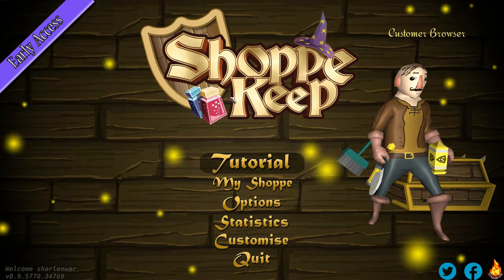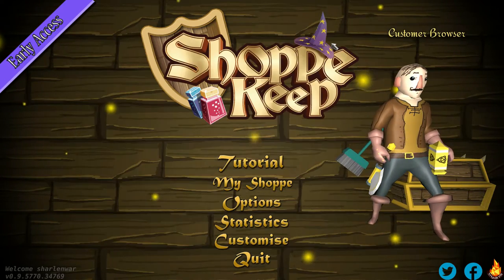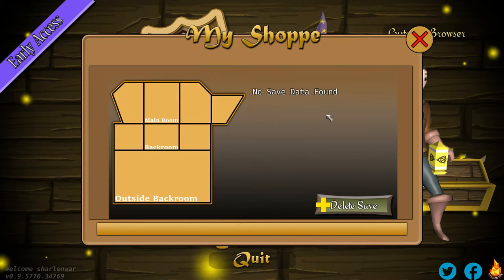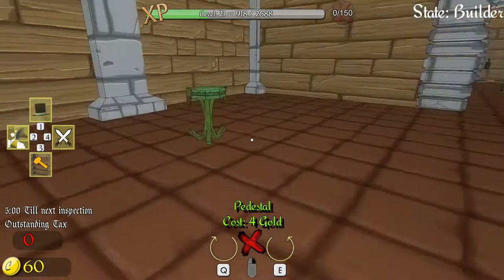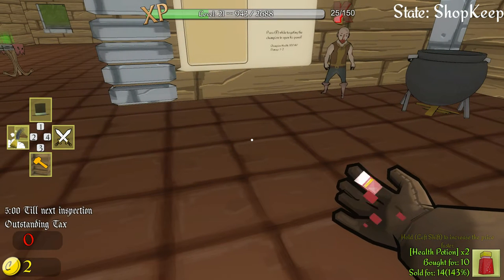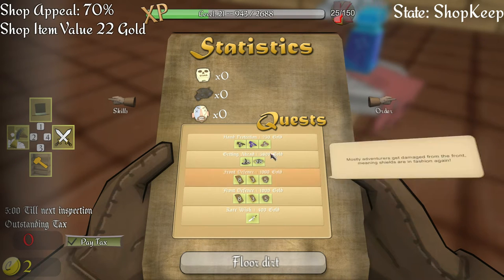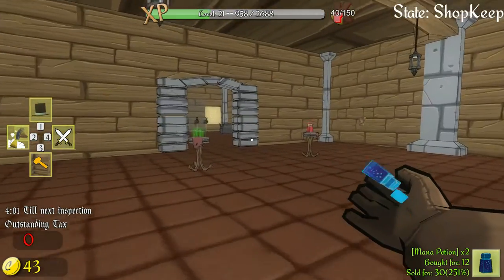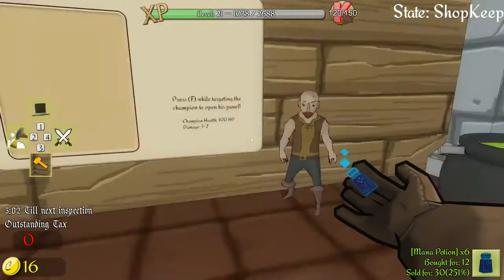Shoppe Keep [Early Access] Gameplay ~ Episode 13: Brand New Store!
Hey, what's up everyone! Here is something different that I've brought to the Channel. Hope you enjoy this deviation. Expect a video from this game every so often.

- Sharlenwar
Recorded On: Oct 21st, 2015

Game Description:
Shoppe Keep
Shoppe Keeper wanted to run an adventurer retail establishment. Items sold include a variety of weapons, hats, apparel and potions. Applicants would need to set prices, maintain the shoppe and dabble in a bit of indoor gardening. Knowledge of lightning spells and a basic understanding of armed self-defense would be advantageous.

From slaying dragons to everyday fetch quests, skilled adventurers need a one-stop shoppe to purchase essential wares. As the Shoppe Keeper, your business will become the busy hub for these epic warriors and mages.

Classes
A selection of character classes will visit your shoppe. Each class will have particular items that will be much more appealing to them. Mages will appreciate potions, magic robes and wizard hats while warriors are more inclined to purchase steel armour and poison swords.

Maintenance
In a world where showering is probably quite low on the priorities list, your customers will quite frequently drag dirt into your shoppe. Unfortunately, if your store gets too dirty, the customers will choose not to visit. Thankfully you are armed with advanced technology that eliminates dirt indiscriminately; the broom.

The book shelves, pedestals and armour racks in your shoppe will take some wear and tear as customers browse, but with your trusty hammer you can repair damaged items before they fall apart.

Thieves & Barbarians
Be cautious of thieves as they will often attempt to steal high priced items. If anyone is acting suspiciously, consider whether they are in fact leaving your Shoppe with one of your goods! Theft is not tolerated and you are encouraged to stop them DEAD in their tracks with your sword or lightning spell.

Barbarians will often attempt to raid your shoppe, destroying bookshelves, counters and hat racks. They are an unfriendly bunch who seek only to destroy as much as possible. You will need to defend yourself and vanquish the barbarians before they completely destroy everything.

Helper Bot
With customers throwing items around and thieves running amok, you may find that you need just a little bit of assistance. The helper bot is a state of the art steam powered buddy that can perform one of two jobs. The first is to help tidy up your shoppe by picking up items that were knocked to the floor by customers, and the second is to become a powerful anti-theft device, zapping thieves as they attempt to scarper with your goods.

Features
- Manage your own Shoppe, from ordering stock and setting prices to selling to the customer.
- Design your own shop layout by ordering special items.
- Unlockable perks in the skill tree.
- Helper Bot will assist you in collecting items thrown by customers or can be used to ZAP thieves.
- Take up combat using a sword or your signature lightning spell.
- Maintain your shop by repairing damaged shop items.
- Sweep away dirt and corpses with the broom.
- Morning, lunch and afternoon day cycle each relating to rush hour periods.